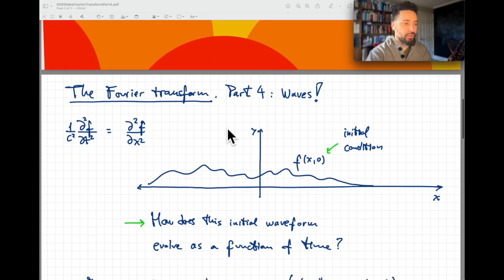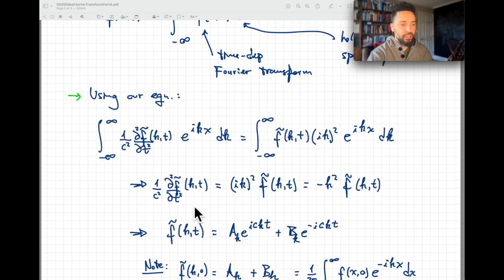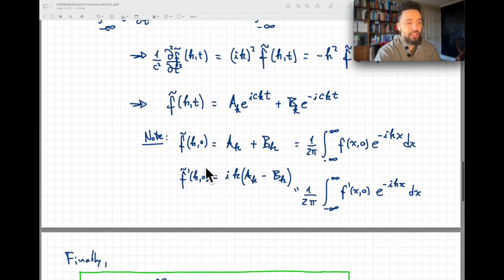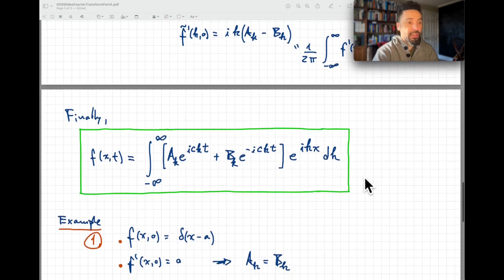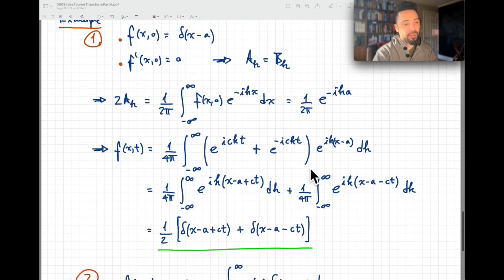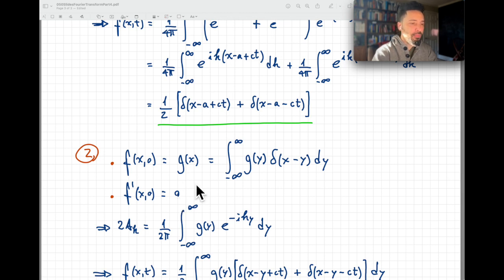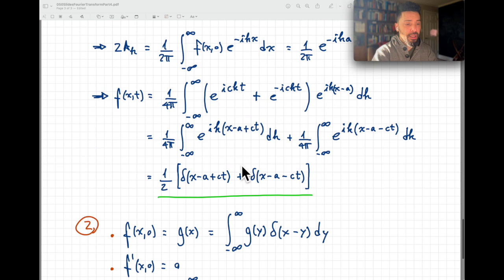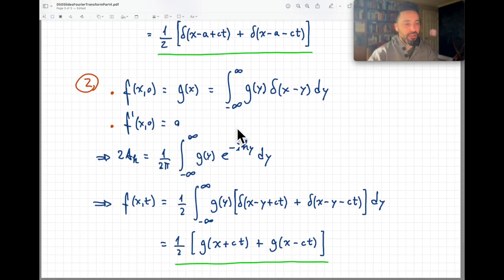The Fourier transform. Part 4: Waves!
I solve the wave equation on the whole real line using the same Fourier approach I used for the diffusion equation in part 3. I give two examples to show how wave profiles propagate from given initial conditions.